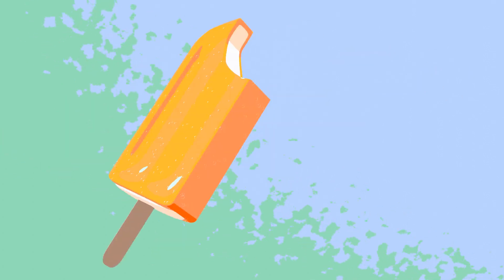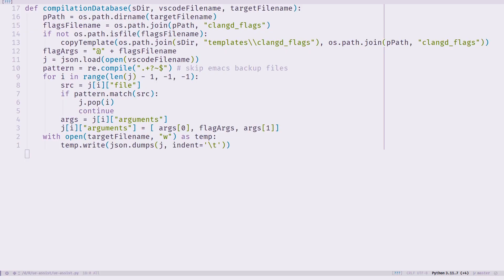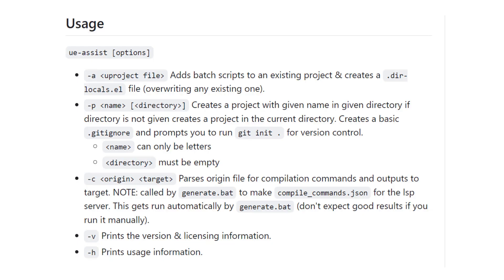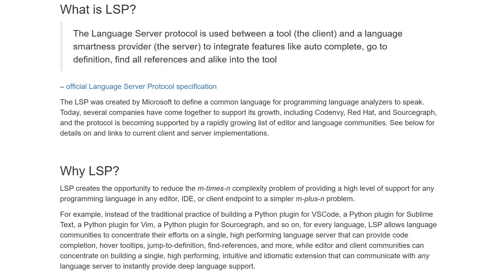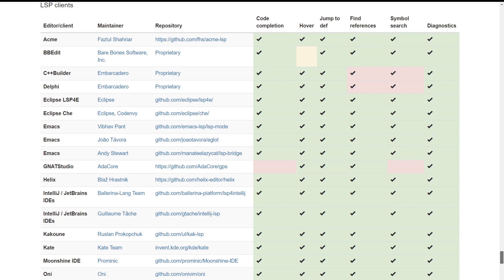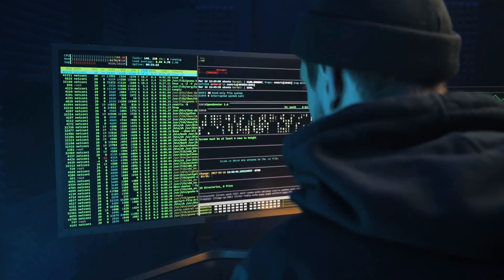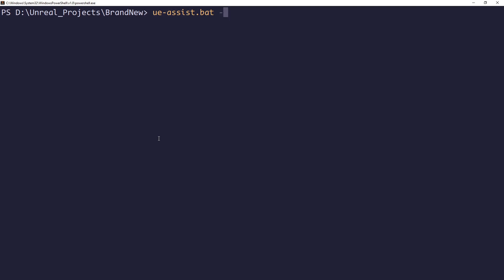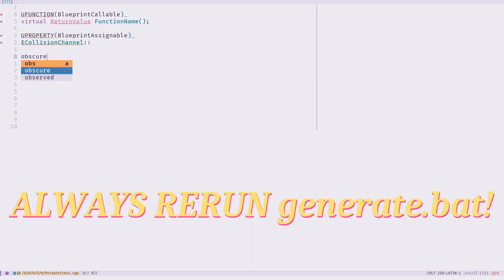Unreal Development with just Vim or Emacs (and other text editors)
Mr. Unreal Engine gaslights us into using Visual Studios (smelly & groce) when we could be FLYING FREE!

This video is for people that enjoy text editors.  Coconut oil smooth modal text editor connoisseurs.  Programming chads that'll pass on their text editor configurations to their progeny.

CHAPTERES
0:00 Intro/MK Ultra deconditioning
1:14 Things IDEs do well
1:44 Building & Launching the editor w/ scripts
3:02 LSP setup
6:00 Generating compile_commands.json
7:04 How to use ue-assist
8:02 Inappropriate lisp footage
8:20 Unreal Snippets
8:46 Fast Demonstration
10:12 Debugging
10:28 Outro
11:18 Baking Segment